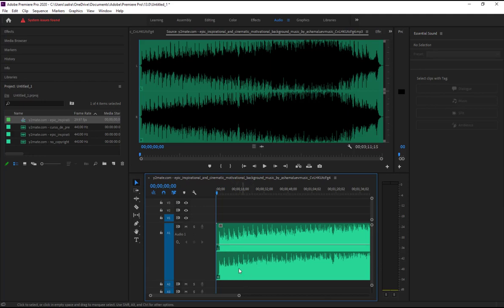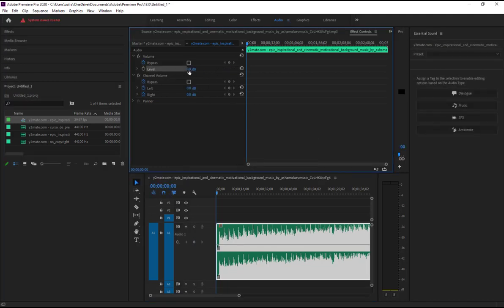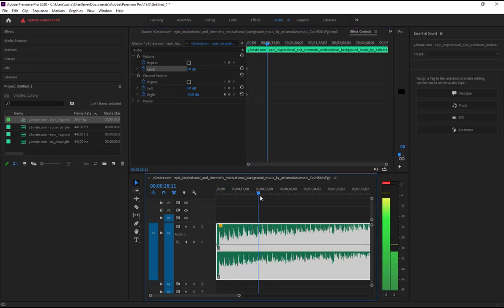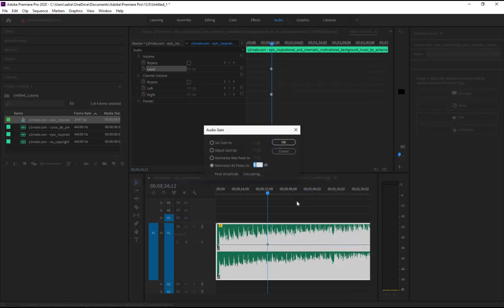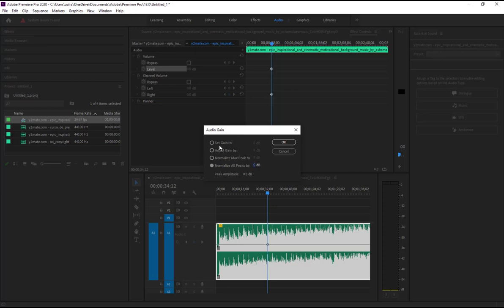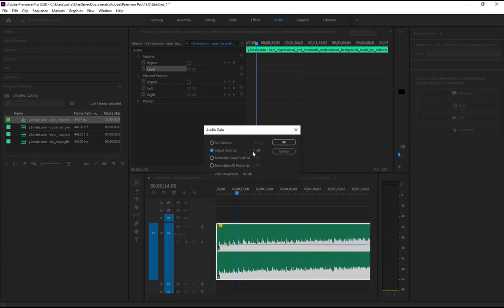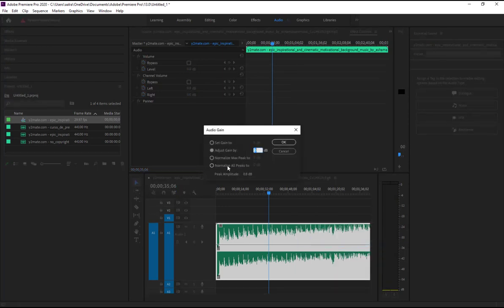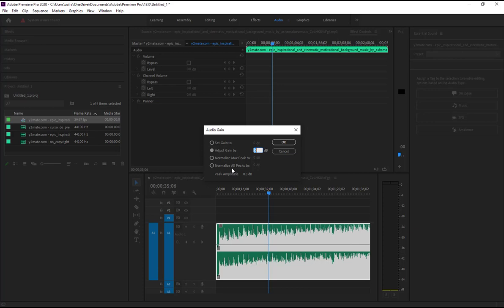Adobe Premiere Pro CC 2020: Working Audio - Part 2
Adobe Premiere Pro CC 2020 educational video
Audio interface
Audio volume
Audio gain
Audio normalization